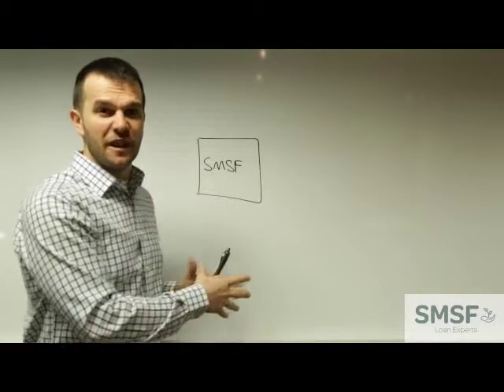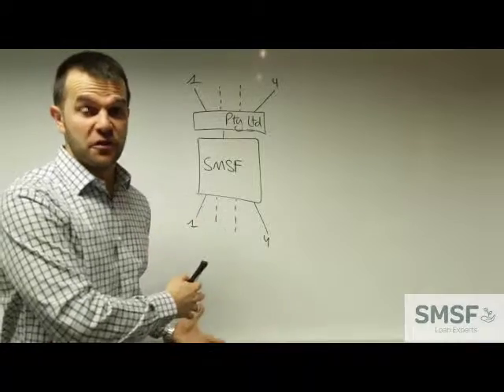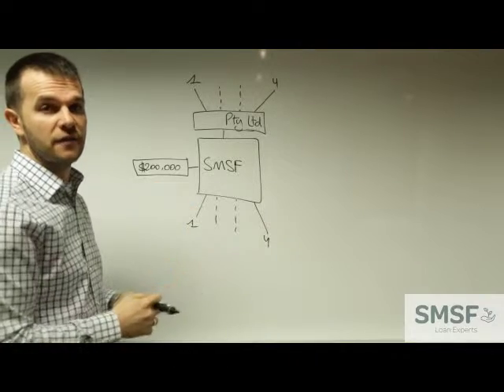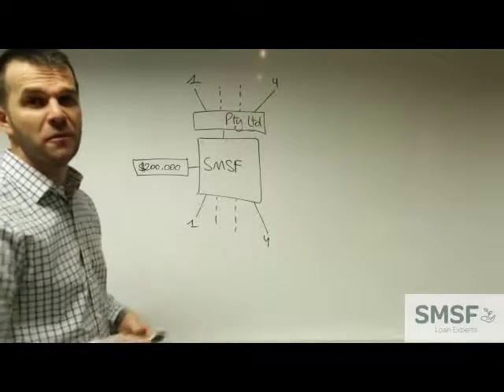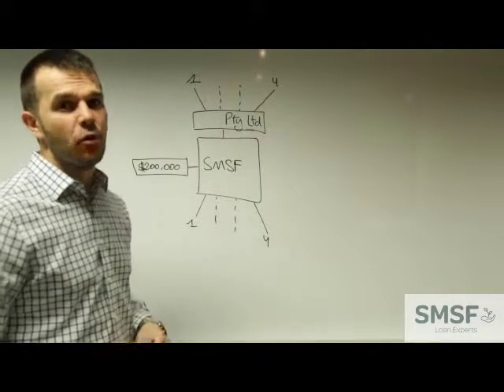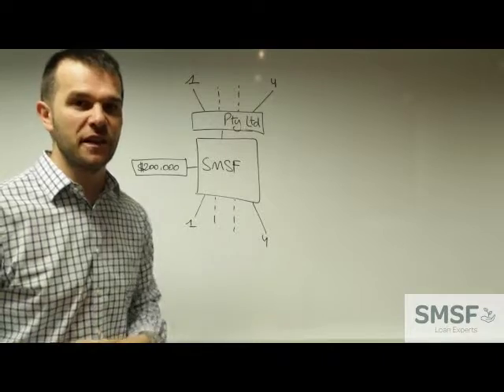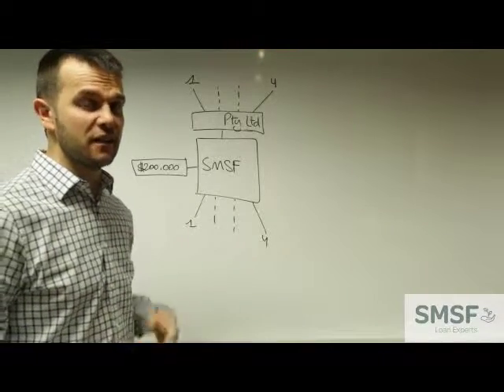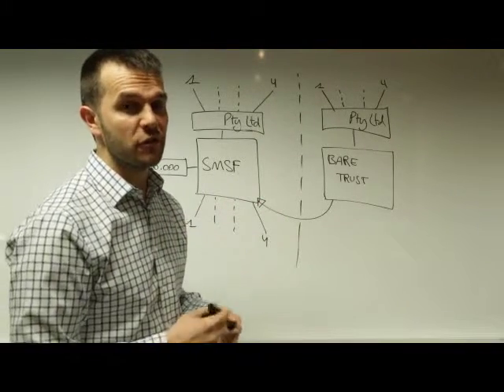SMSF Loans, Setup & Investment Series - Episode 1 - SMSF Structure for Investment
Today we’re going to look at the structure that’s required for a self managed super fund to invest in property. We’ll look at the entities required - including the SMSF itself. More often than not, if you’re setting up an SMSF to invest in property, you’ll want to leverage - that is you’ll want to borrow money to support the investment. Find out just how your fund needs to be structured in this instance and how a bare trust allows you to secure the limited recourse borrowing arrangements (or SMSF loans) necessary to meet legal requirements. for more information.